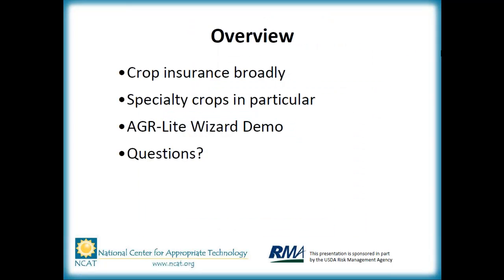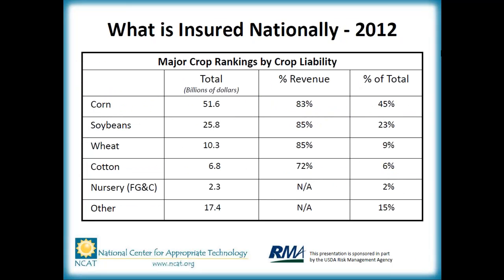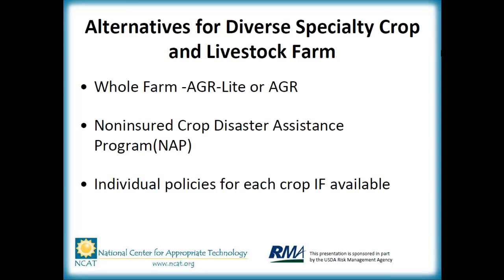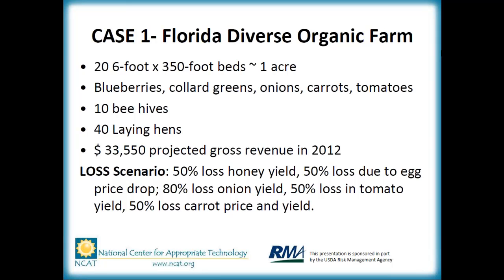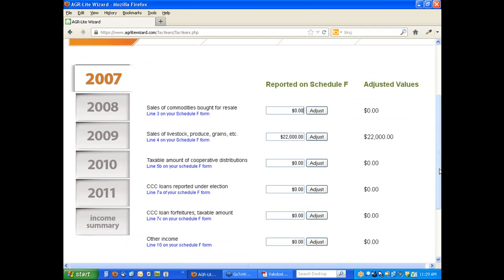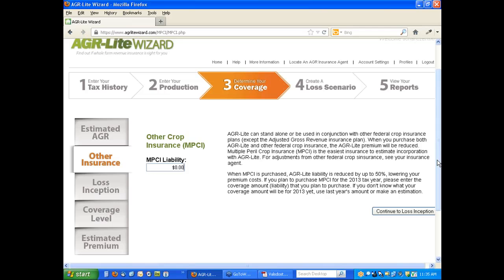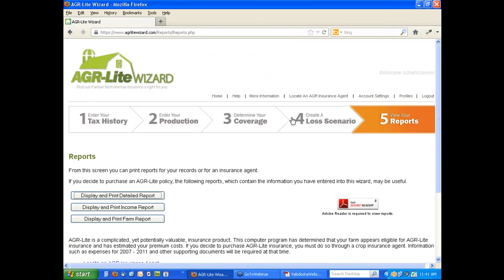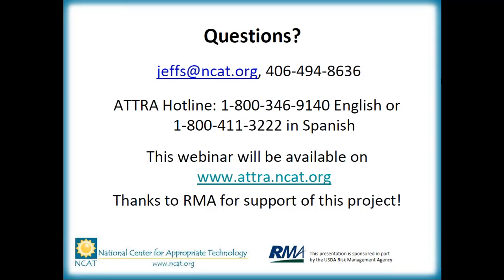Understanding Whole-Farm Insurance for Specialized, Diversified, and Organic Farms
This webinar explains insurance options for specialized, diversified, and organic farms, including  Adjusted Gross Revenue Lite (AGR-Lite)— a unique type of federally subsided crop insurance that holds great promise to serve the needs of smaller, diverse, specialty crop, organic, and direct-market farmers.

While most insurance products are tied to a specific crop or commodity, AGR-Lite is based on whole-farm revenue and allows farmers who grow several specialty crops, high value crops (including organic), or diverse crops and livestock products, to insure their production based on the farm's historic revenue.

The webinar will explain how AGR-Lite works, and will also demonstrate NCAT's new AGR-Lite Wizard assessment tool.